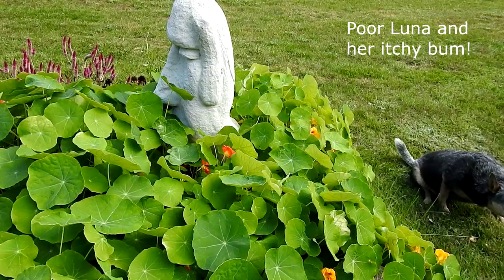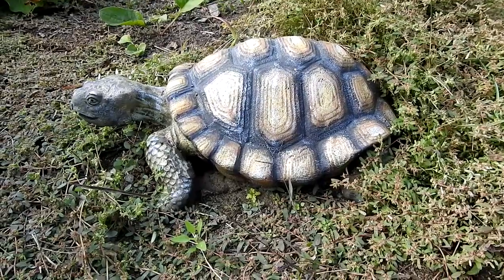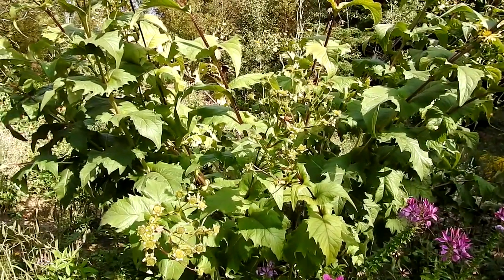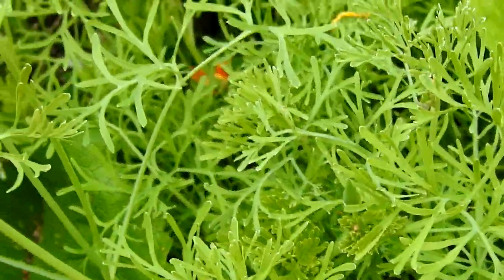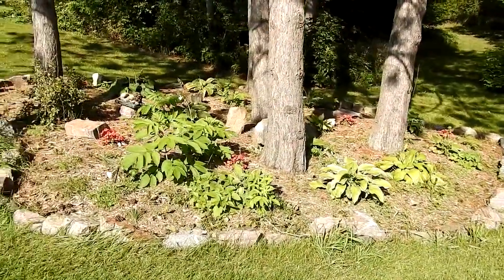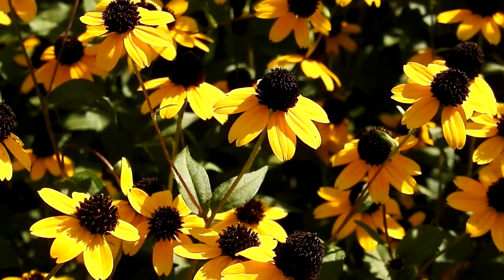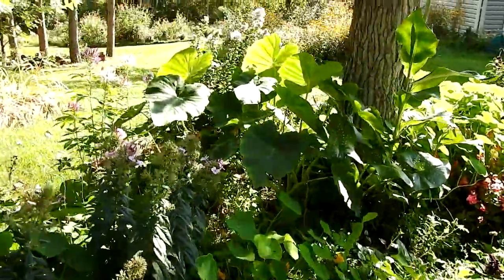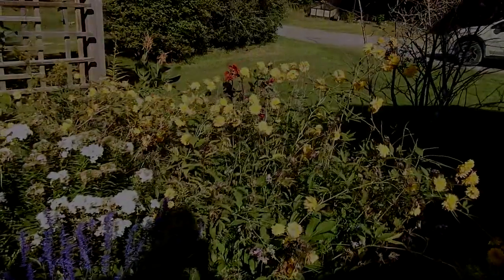Late Summer Gardens - Sept 18, 2020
A brief view of our gardens in late summer before major frost hits them.